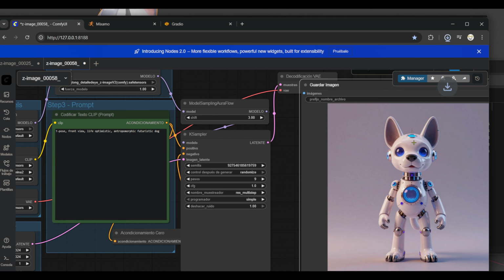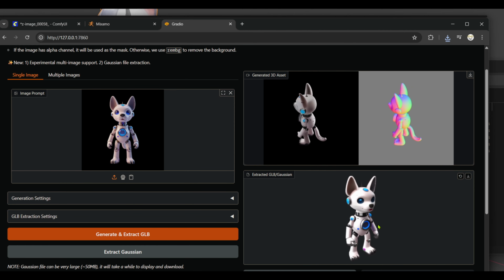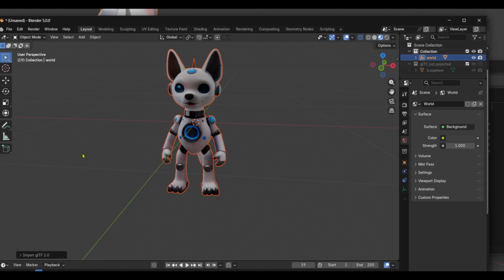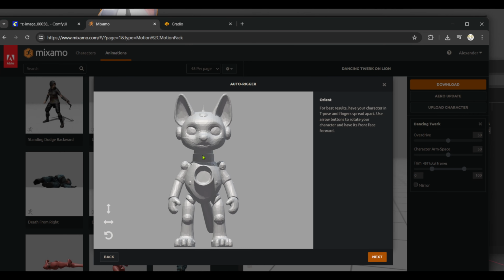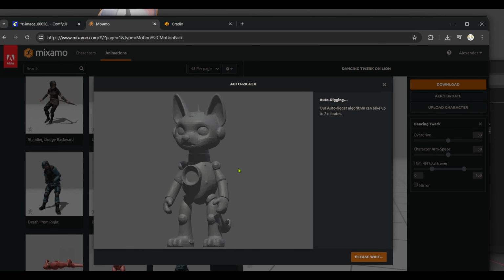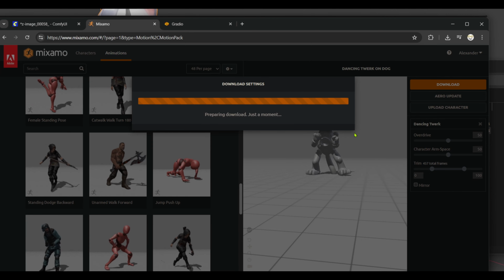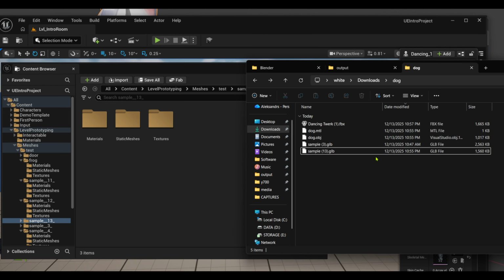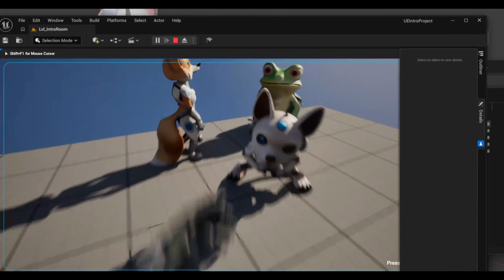Unreal Engine + TRELLIS workflow - Generate animated 3D characters